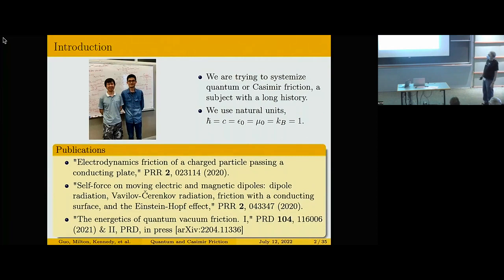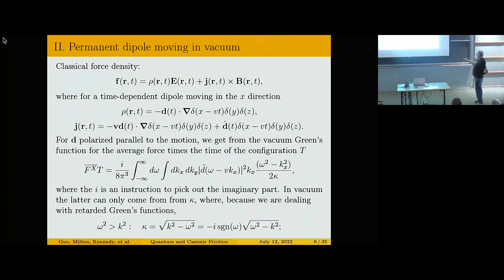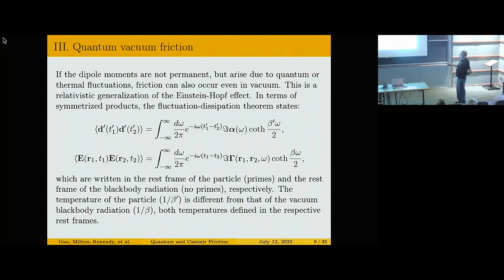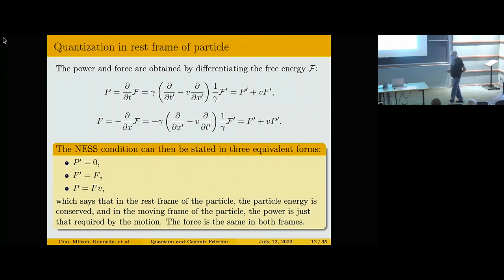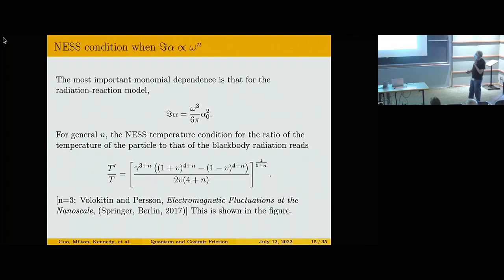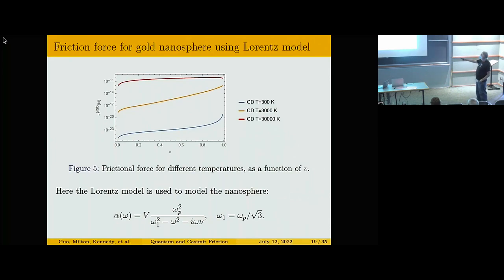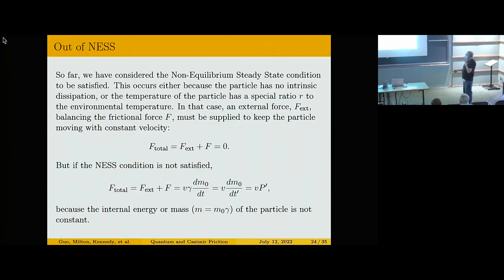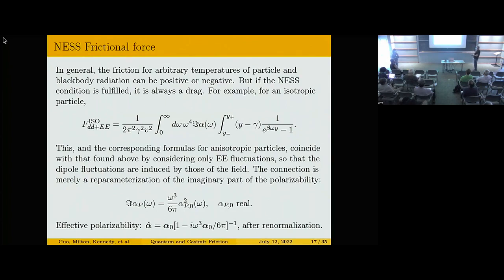Quantum and Casimir friction: energetics and forces ▸ Kim Milton (Oklahoma)